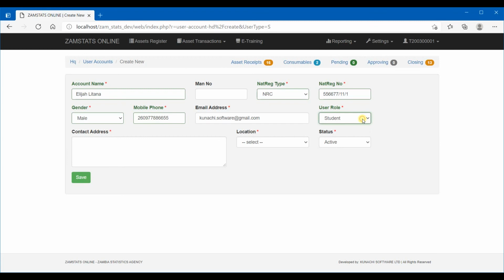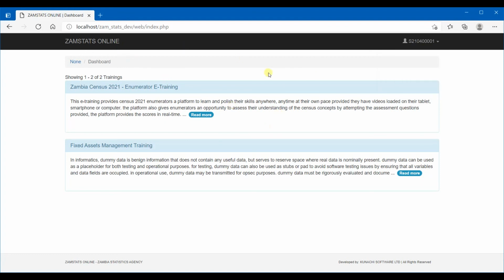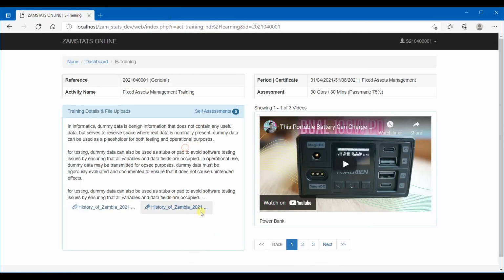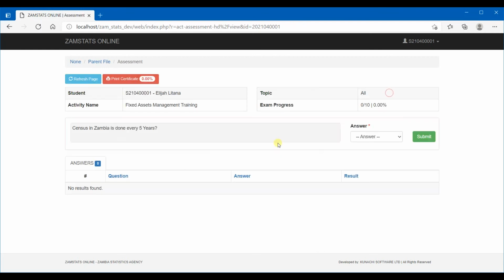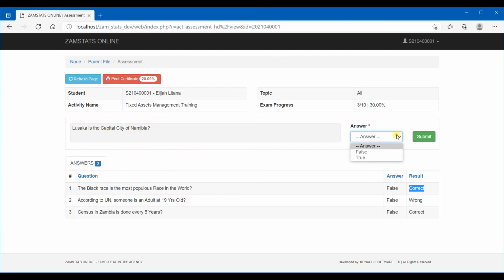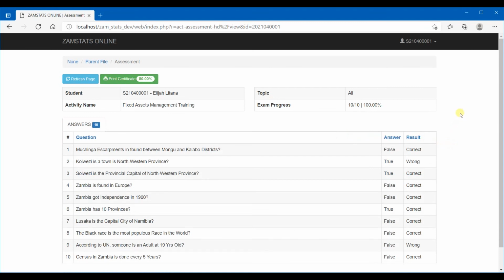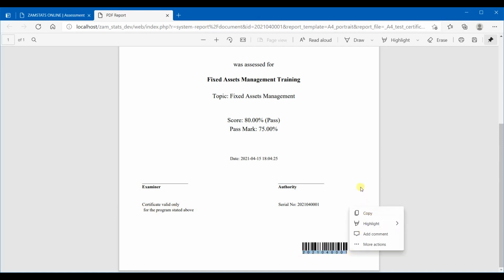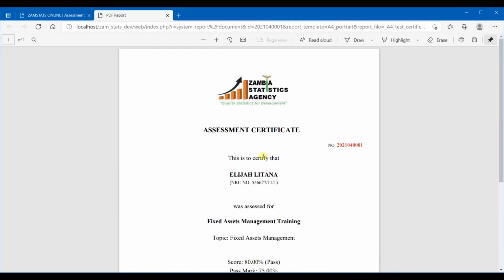03 - ZamStats E-Training Platform: Student Registration and Self Assessments Attempt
ZamStats E-Training Platform: Student Registration and Self Assessments Attempt